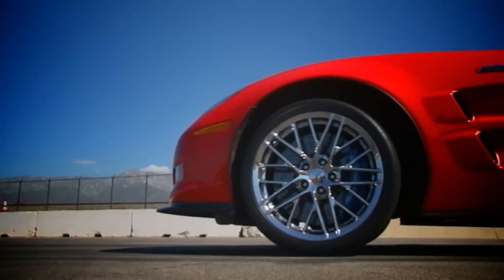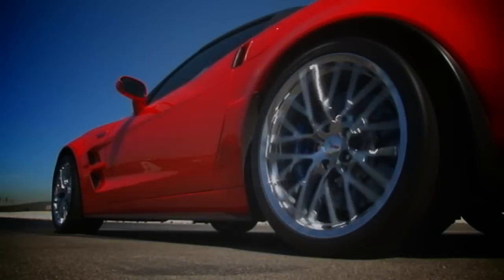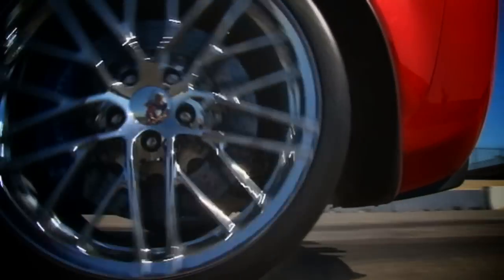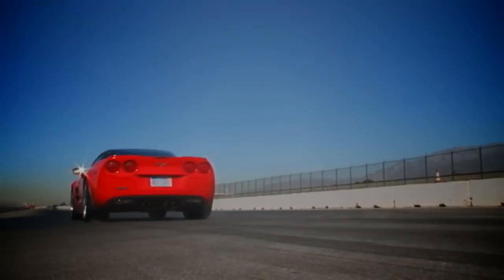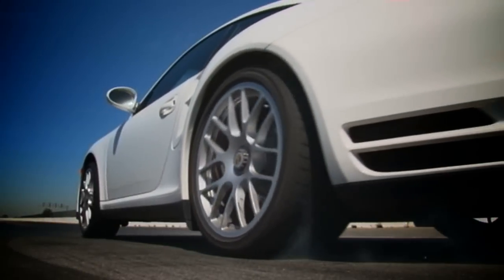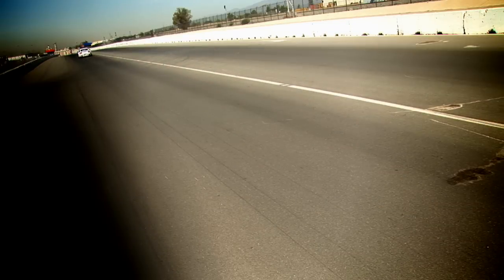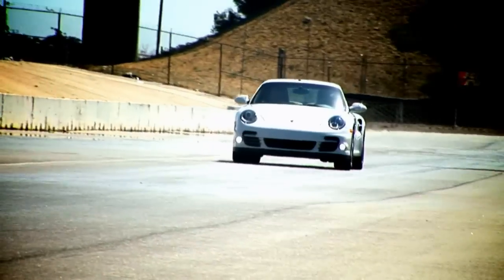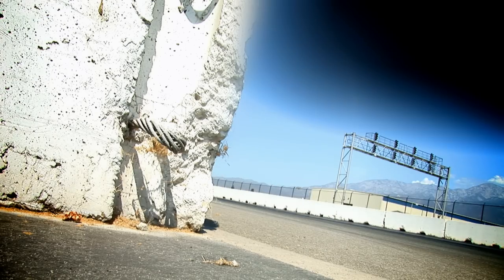Drag Race! Chevrolet Corvette ZR1 vs Porsche 911 Turbo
Watch the Ultimate Vette - the mighty Chevrolet Corvette ZR1 - take on the venerable Porsche 911 Turbo in this white knuckled blast down the drag strip...

Shot by: Mike Suggett & Gordon Green
Edited by: Gordon Green